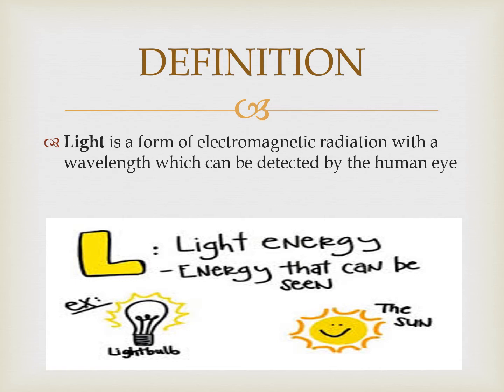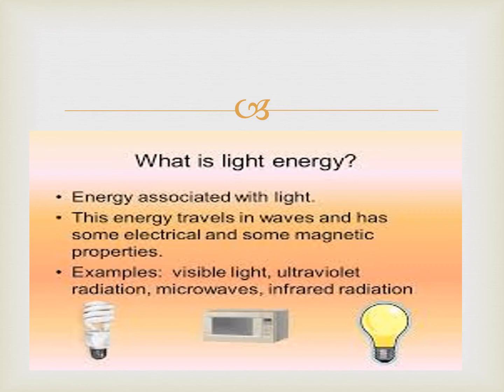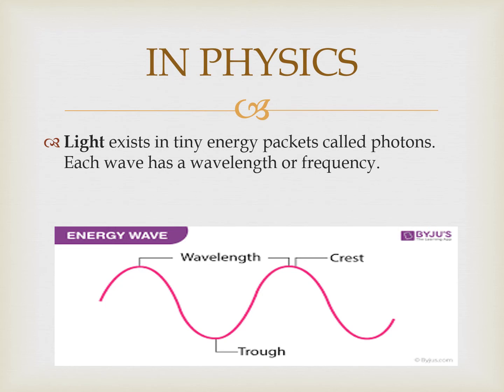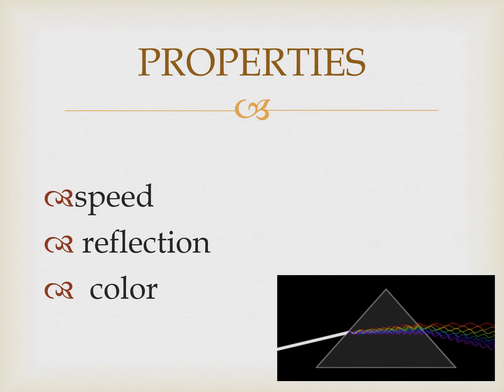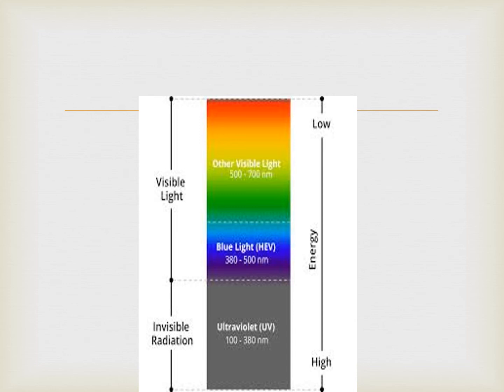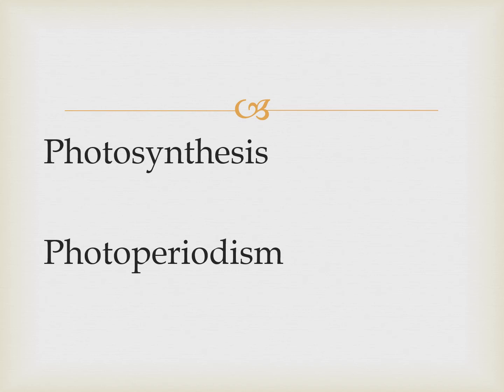Light Energy and its Forms .What difference between Photosynthesis & Photoperiodism. Lecture no = 14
YOU CAN LEARN ABOUT FOLLOWING :

  1- Light Energy and its Forms . What difference between Photosynthesis and photoperiodism.
  2- Properties of light
 3- Examples of light energy
 4- Light energy is a form of energy and is expressed in joules. Light, in physics, is the electromagnetic radiation of any wavelength; nevertheless, the definition of light is sometimes restricted to a specific range of wavelength (about 400-700 nm) that is visible to an unaided human eye. The latter is particularly referred to as visible light of the electromagnetic spectrum.  5-The visible light is that part of the electromagnetic spectrum that is associated with the sense of sight in animals as well as photosynthesis in plants and other photosynthetic organisms. As for the sense of sight, sunlight, for instance, is screened out by the atmosphere of the earth while allowing the visible light to pass through. It is the visible light that is detected by the human eye. It is also the visible light that drives photosynthesis. Blue and red wavelengths are the chlorophylls’ two most effectively absorbed wavelengths of the visible light.